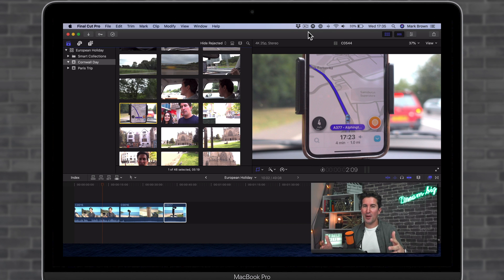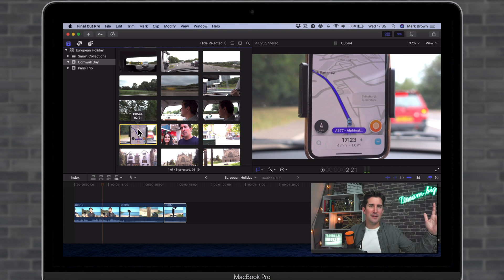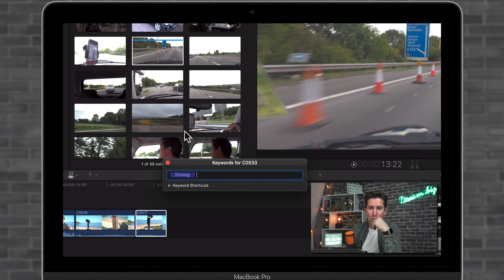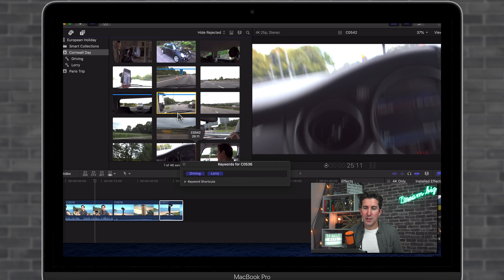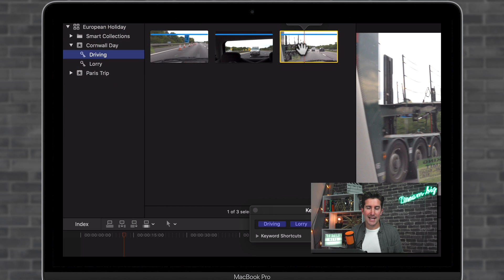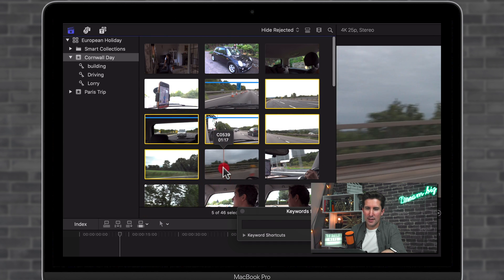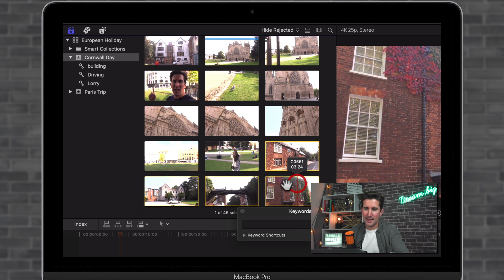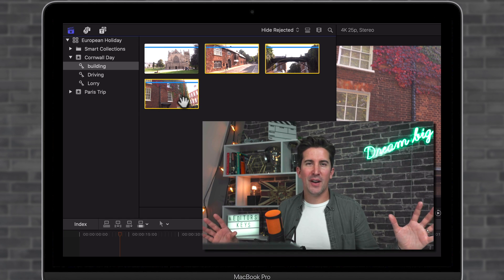Using Keywords in Final Cut Pro X - HOW and WHY you should use them!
Have you ever used keywords in Final Cut Pro X? If not it can be a great way to find your clips. In this video, I'll show you how to use them and why it can be a great way to organise your clips.

Really handy if you want to categories your clips.

Edit Faster in Final Cut Pro X with an Editors Keys Cover or Keyboard: